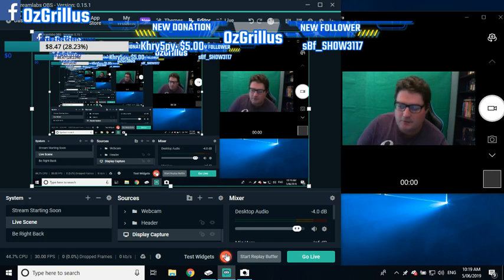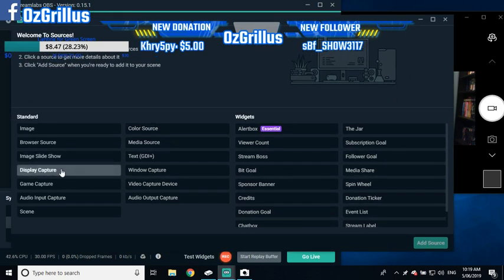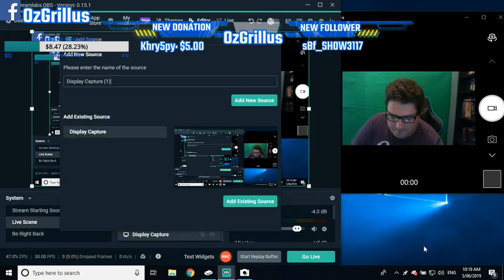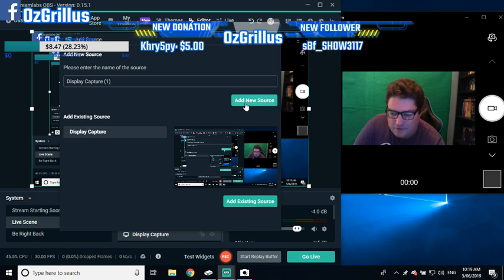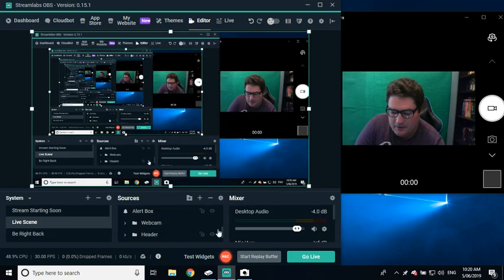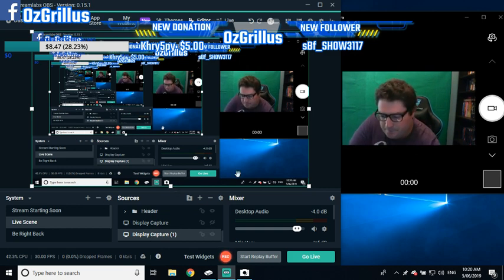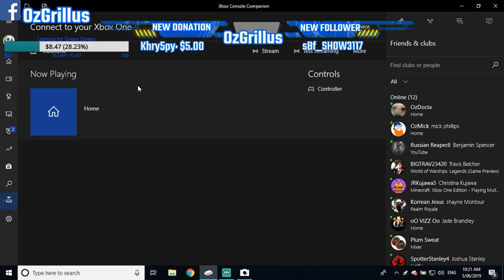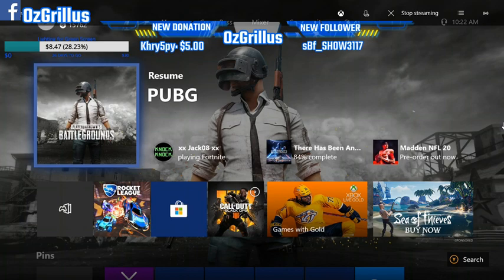How to Stream your Xbox to Streamlabs OBS WITHOUT a Capture Card!!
Description tags: streamlabs,OBS,Twitch,no capture card,game streaming,how to,Streamlabs OBS,Mixer,XBOX App,xbox one,how to stream,streamlabs obs tutorial,companion app,xbox companion app wont connect to console,xbox companion app pc,xbox companion app,how to stream without capture card,how to stream without a capture card,windows 10,stream with no capture card streamlabs